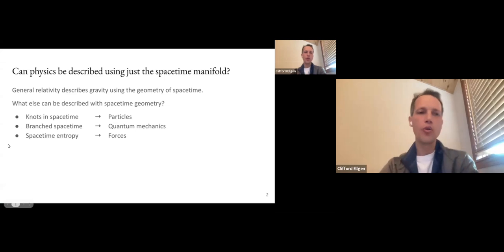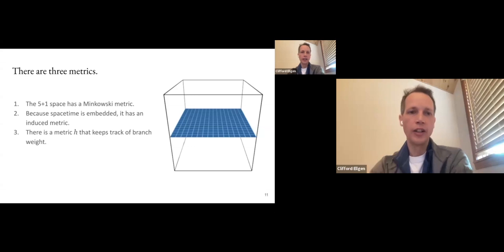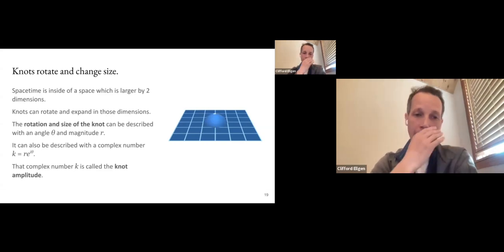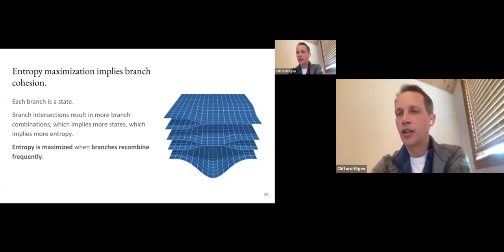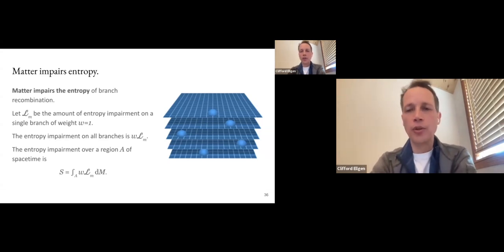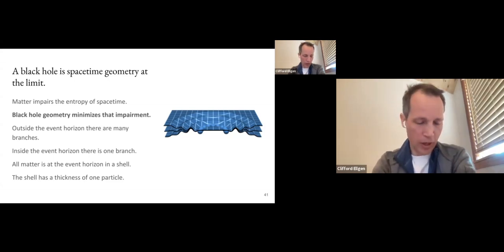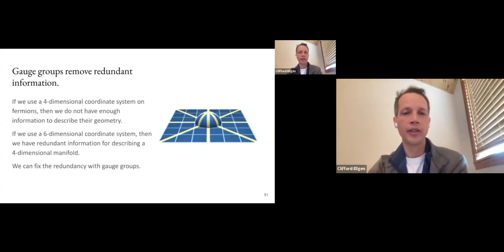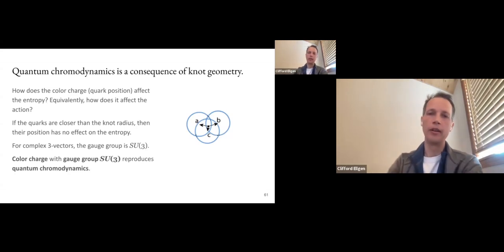Knot Physics: Particle Knots and Entropic Dynamics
Knot Physics is a geometric approach to quantum gravity. Many theories of quantum gravity attempt to make general relativity into a particle theory. By contrast, Knot Physics makes quantum field theory into a geometric theory. To accomplish this, we assume that spacetime is a branched manifold that is embedded in a higher dimensional space. The manifold can be knotted, and those knots are elementary particles. The branches of the spacetime manifold are under-constrained. Subject to constraints, branch behavior maximizes entropy. We show how entropy maximization produces all the forces with their corresponding gauge groups. In addition, there is a natural relationship between quantum and classical behavior that is mediated by entropy maximization.
Author: Clifford Ellgen
Cliff Ellgen is the lead researcher at Ordinal Research Institute. His work focuses on geometric approaches to quantum gravity. He has been developing Knot Physics with several collaborators. He graduated from Caltech with a degree in mathematics.